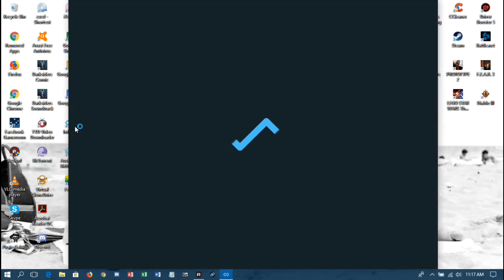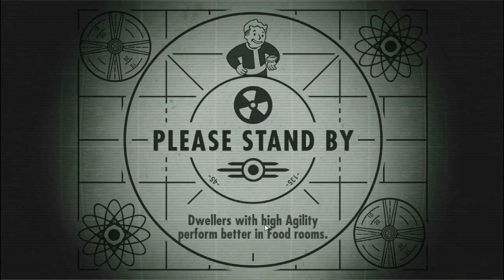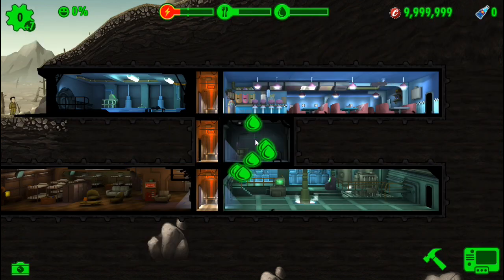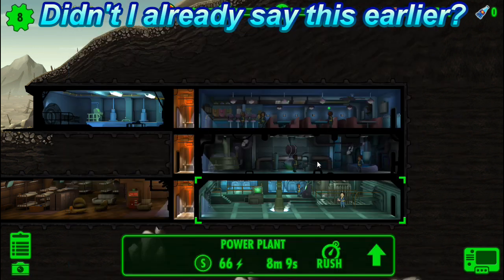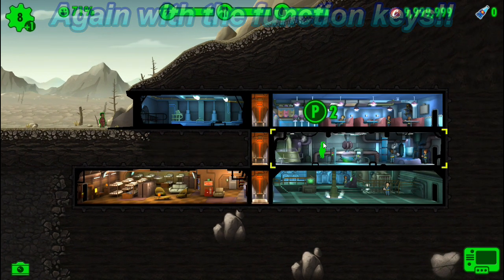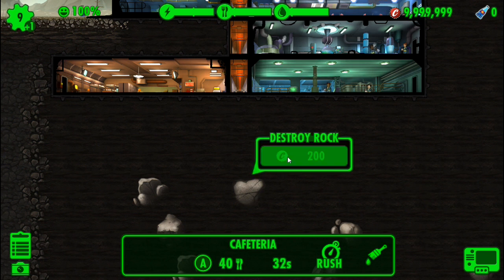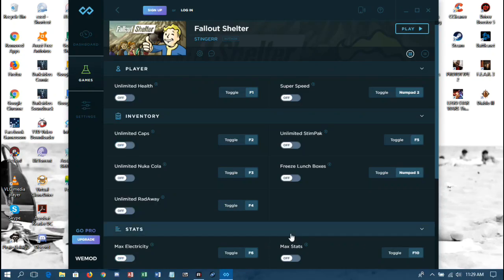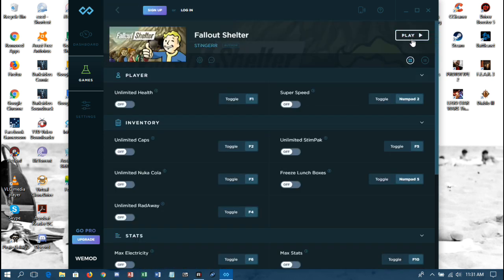Wemod Infinity Trainer (How to use)